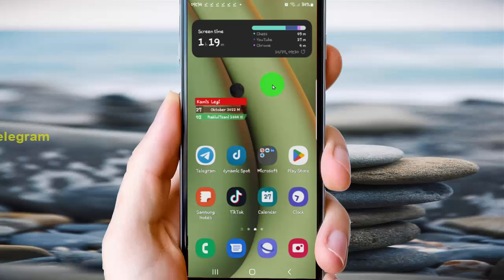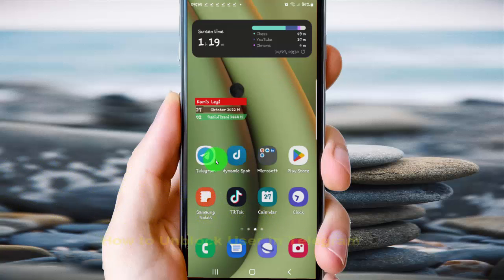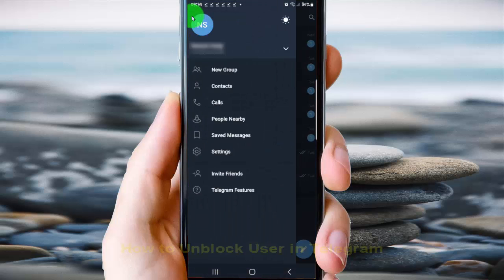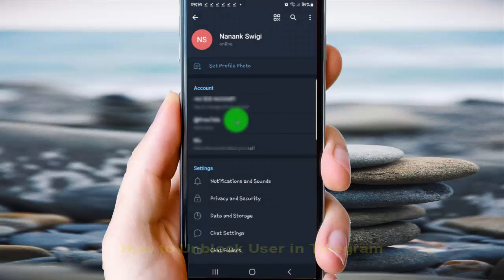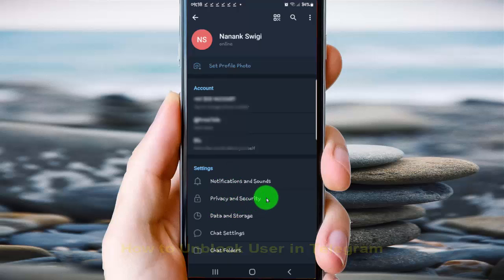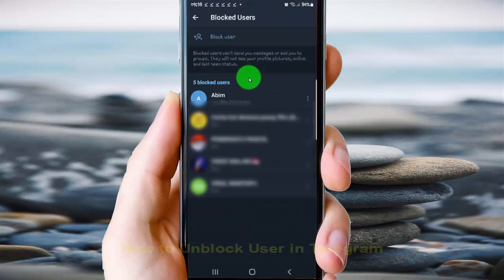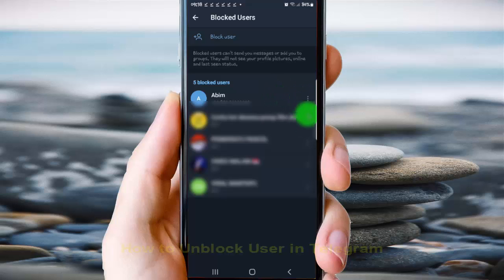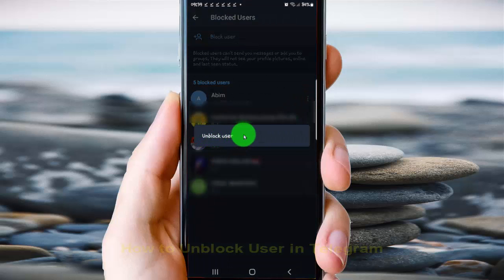Android Phone : How to Unblock User in Telegram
In this video we will learn about How to Unblock User in Telegram. I use Samsung Galaxy S22 in this tutorial